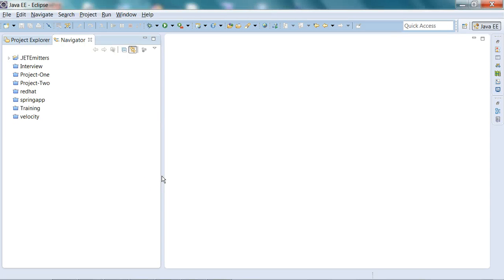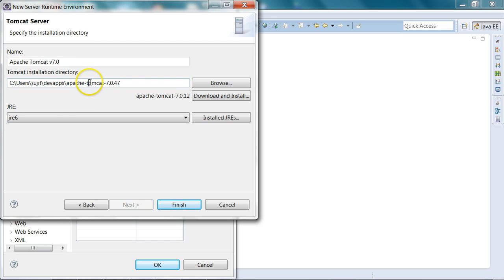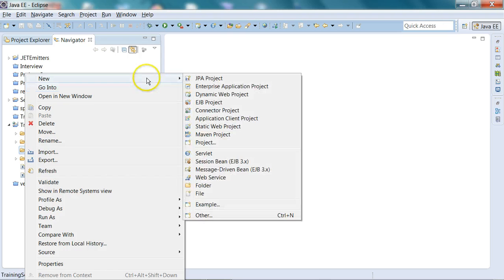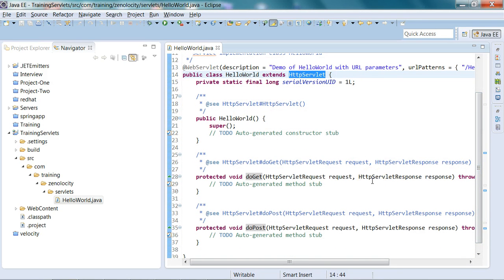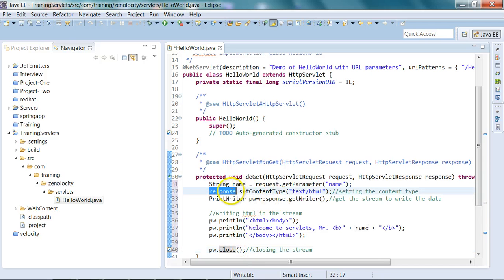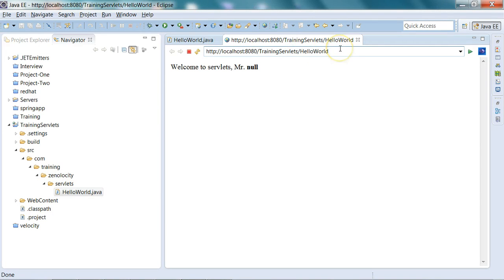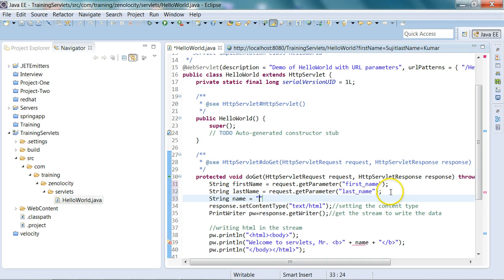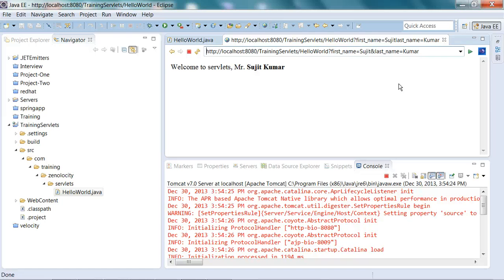HelloWorld Servlet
Demo of writing a HelloWorld Servlet using Eclipse and Tomcat plugin for eclipse